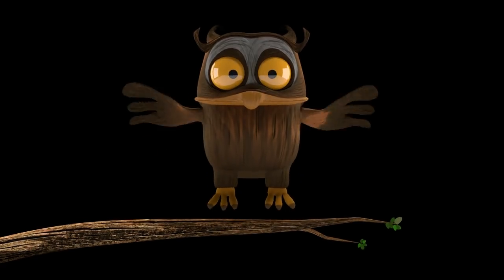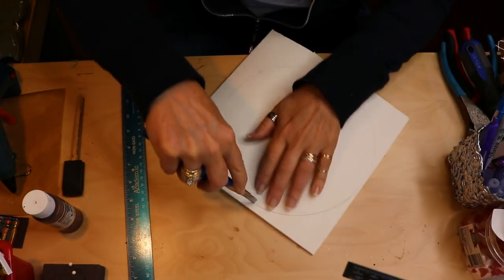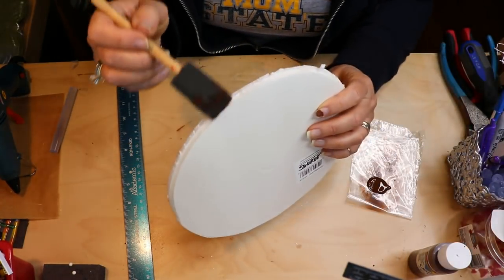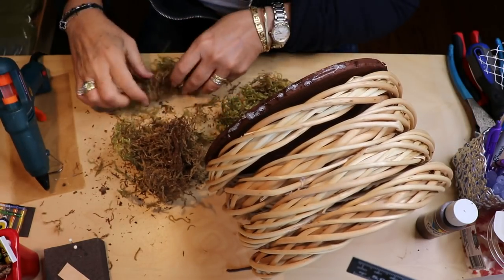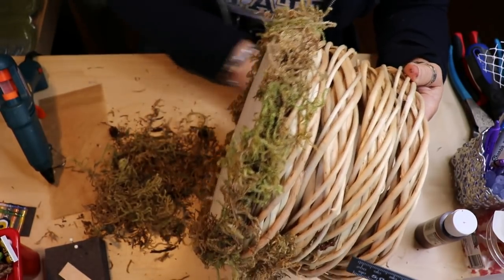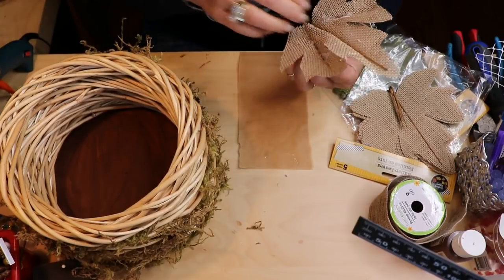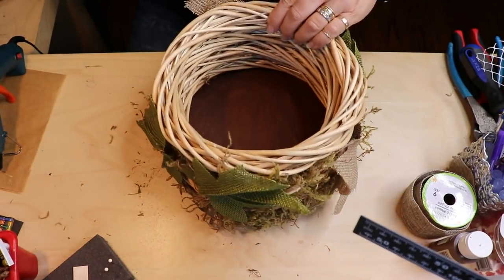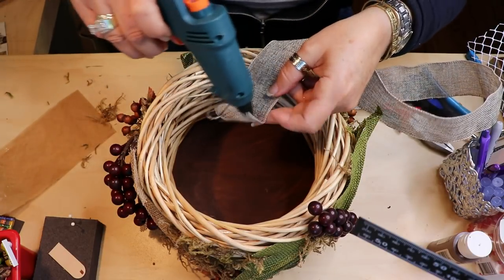Rustic Farmhouse Decor DIY Bird Nest Basket - Dollar Tree DIY Decor - Fall Decor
Here's a Dollar Tree DIY for when you need a quick, gorgeous and versatile gift. This farmhouse decor rustic basket can be used to hold towels in a guest bath, brushes, skincare products, flowers for a rustic farmhouse decor centerpiece or even be made into a stunning fall decor DIY gift basket for a friend! It's simple to make and won't take too much time either!

Happy crafting!!

Here's what you'll need:

1 Foam Core Board
4 9&quot; Twig Wreaths
1-2 Packs of Burlap Leaves
Wired Burlap Ribbon
Floral Moss
Decorative Picks
Brown Paint
Paint Brush or Foam Brush
Protractor
Glue Gun
Glue Sticks
Exacto Knife
Scissors